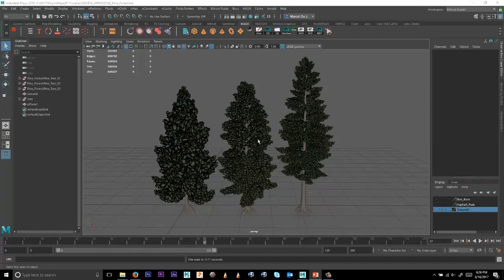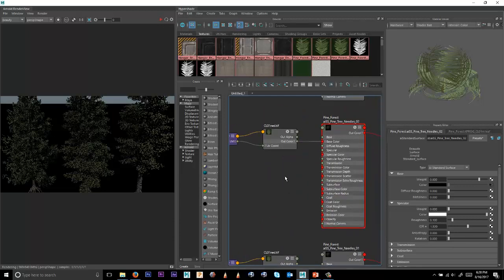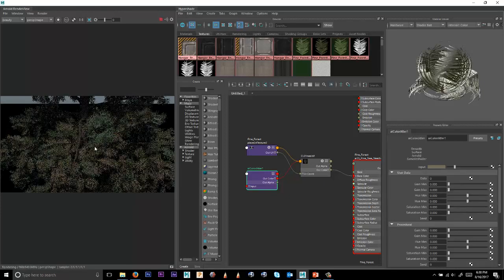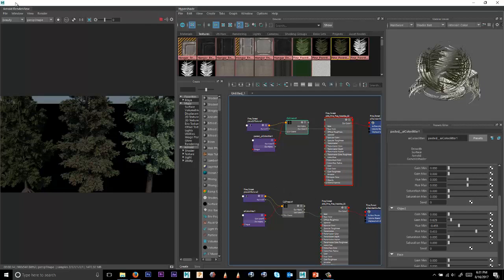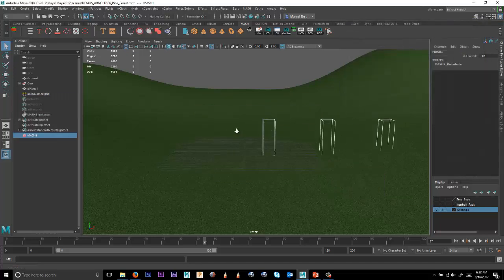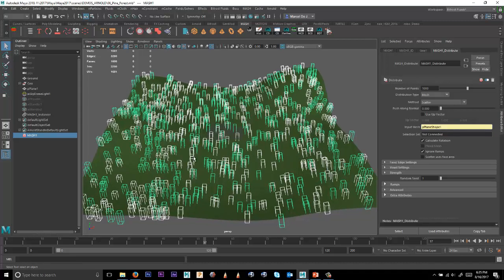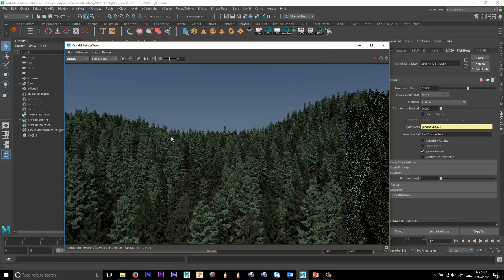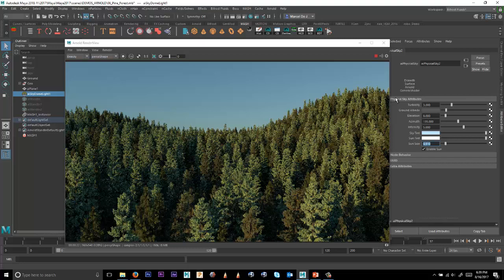Maya 2018 Arnold Workflow Part 4